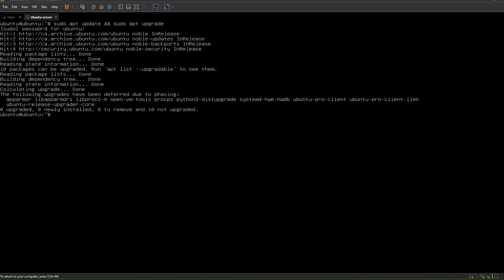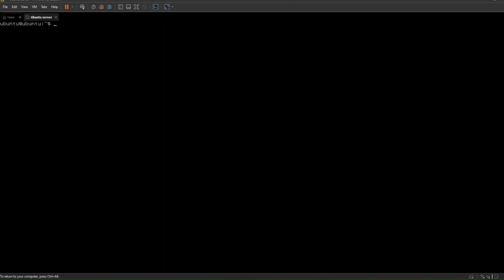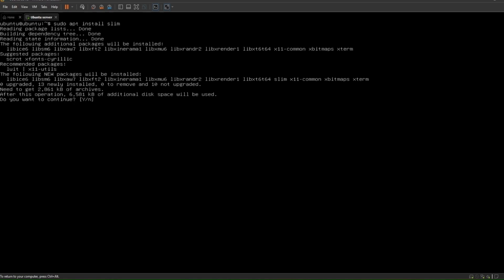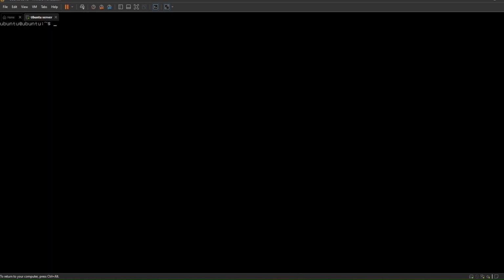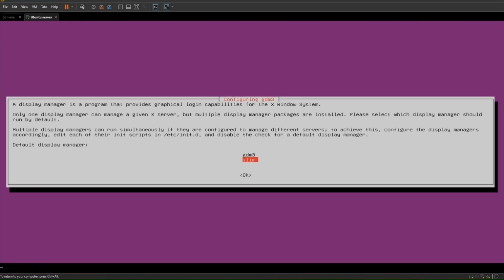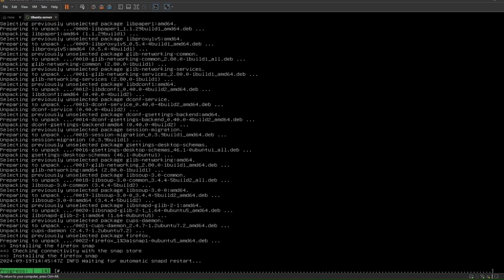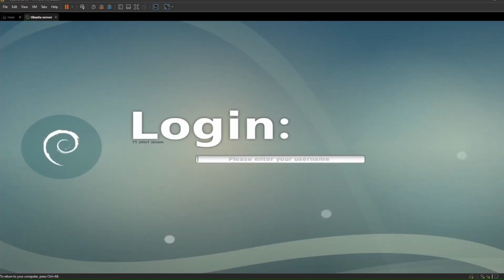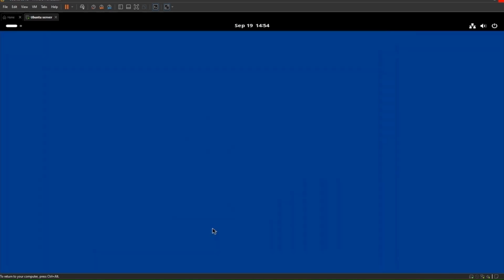How to Install a Desktop (GUI) on an Ubuntu Server?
In this video, we guide you through the step-by-step process of installing a Desktop Graphical User Interface (GUI) on an Ubuntu Server. Ubuntu Server doesn’t come with a GUI by default, but adding one can make certain tasks easier, especially if you prefer a graphical environment for managing your server. We cover updating repositories, installing a lightweight display manager (SLiM), and setting up the default Ubuntu Desktop environment (GNOME). Follow along to transform your Ubuntu Server into a GUI-enabled system.

Commands used:
1. Update Repositories and Packages:
sudo apt update && sudo apt upgrade
2. Install and Set Up a Display Manager:
sudo apt install slim
3. Install the GUI:
sudo apt install ubuntu-desktop
4. Reboot the System
sudo reboot